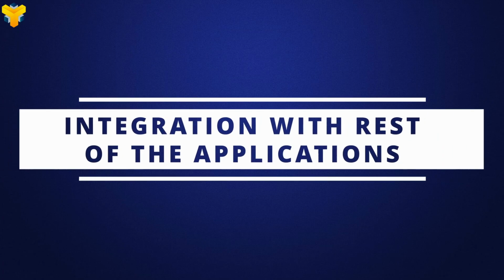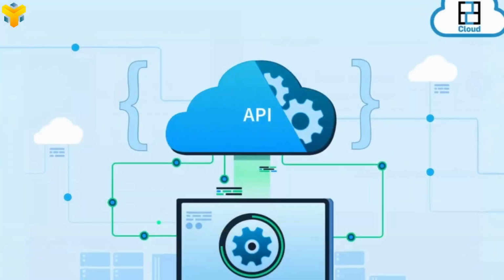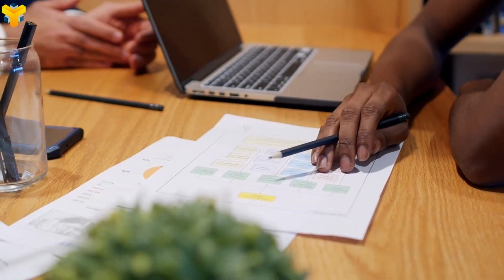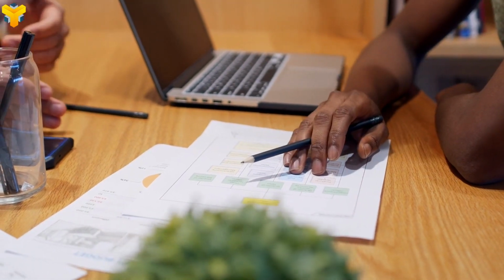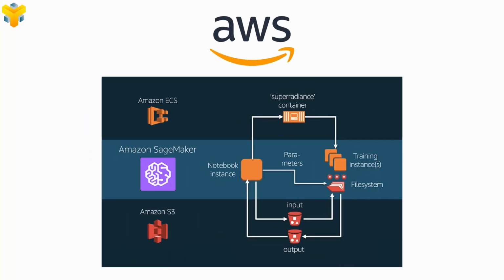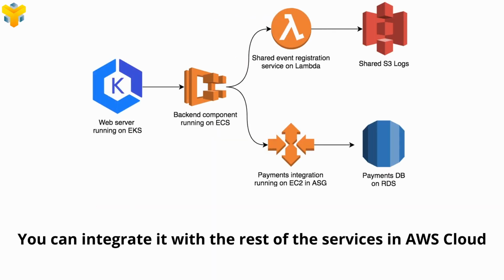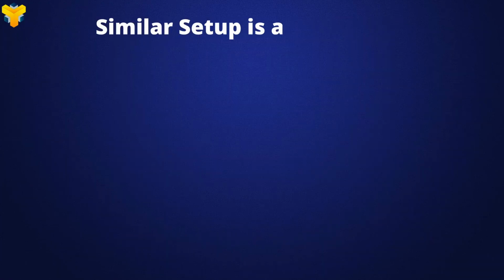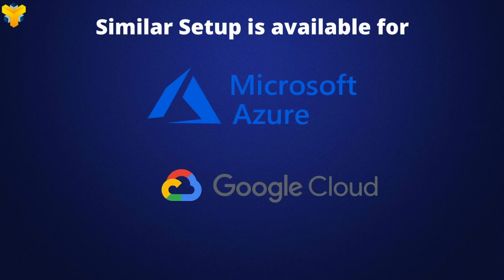Why Cloud is Important for Data Scientists? | Data Science | machinelearning | Cloud Computing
Why Cloud Computing is Important for Data Scientists?

Artificial Intelligence is one of the leading technology in the modern world where it is used in different sectors such as healthcare, financial services, manufacturing , retail etc. Data Scientist uses many models, and packages to predict the outcome. However, Data scientists must know the deployment of the model in the cloud. Cloud offers different functions to make development easy. A modern approach should be taken along with Machine learning models. Top Cloud Players are aws, azure, and google cloud platform. There are more benefits to cloud computing. Organizations are ready to pay when ML Engineer has the knowledge of cloud architecture and the deployment. MLOps tools are readily available to use for deployment.
The below questions will be helpful to move with the cloud
why do we need cloud computing for Data science?
how to implement cloud computing?
Benefits of using cloud computing for data science

Top Cloud Players are
Amazon Web Services
Microsoft Azure
Google Cloud Platform
Alibaba Cloud
IBM
It is important for Data scientists to be aware of Cloud Environment and How to train and deploy the model in the cloud.

Learn and Explore Data Science and Machine Learning concepts
Advanced Deep learning , Python Frameworks and How to Implement Machine Learning and Deep learning Models.

A Channel of MechnixWorld